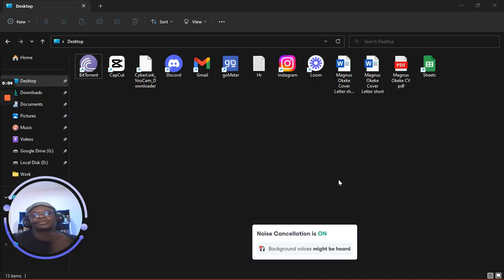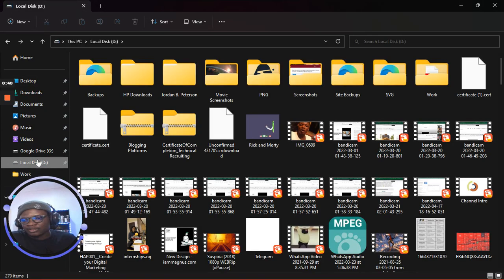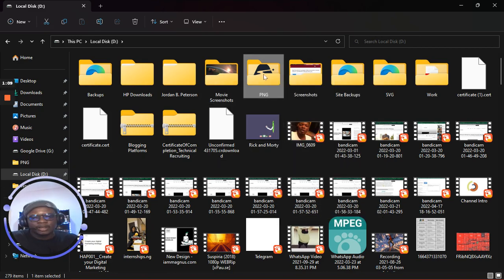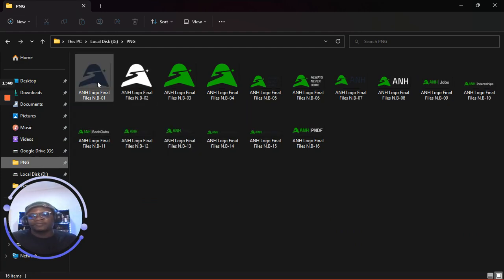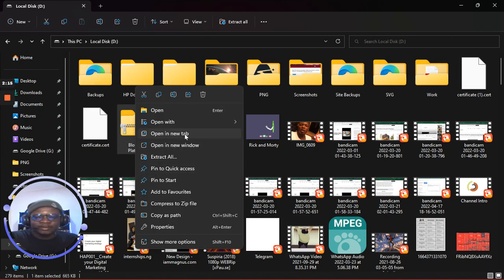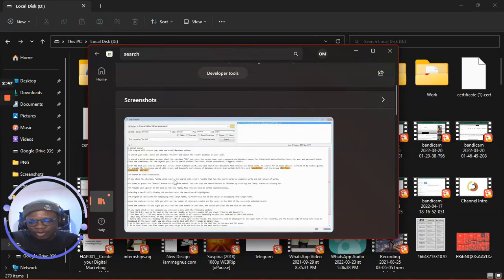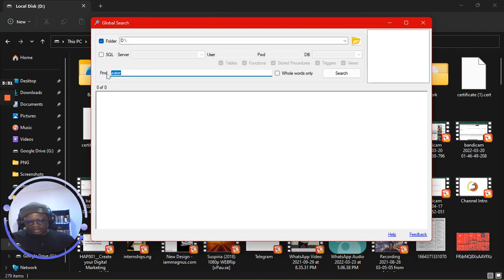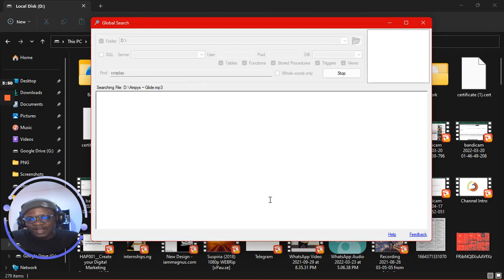How to Easily Find Files Faster on Windows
A quick video on how to easily find files on Windows.